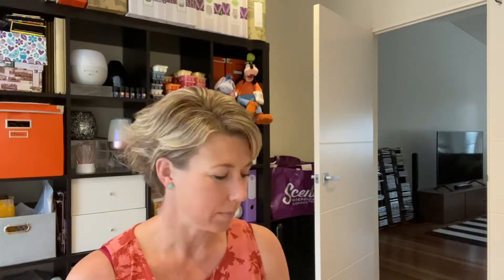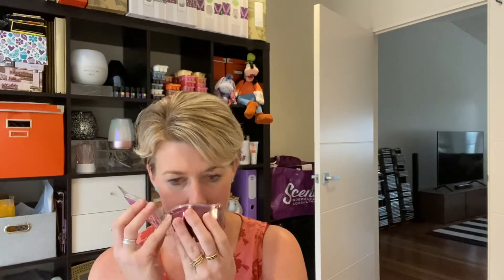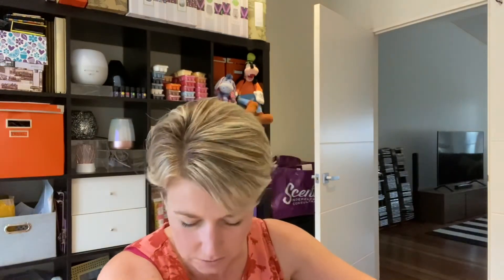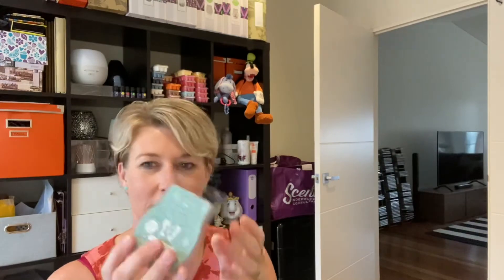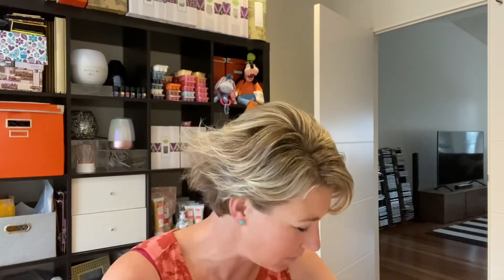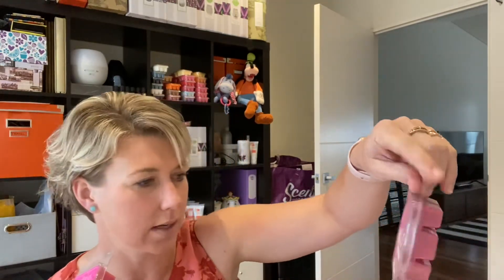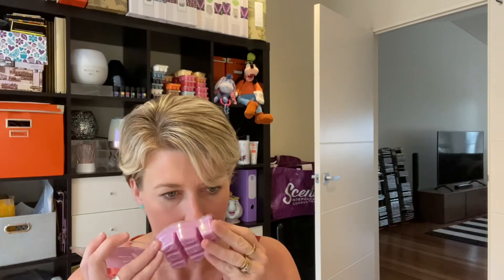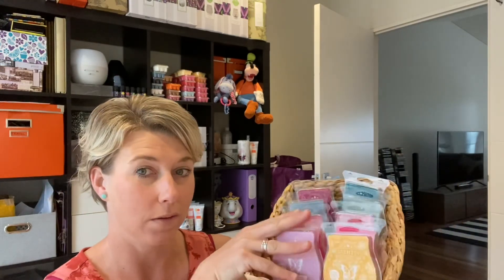New Spring 🌼 Summer 🌺 Fragrances 😀😀😀😀😀😍😍😍😍😍😍😍😍😚😍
Join me as I take a look at the 10 new Scentsy spring summer fragrances.

✿ Like it? Place an order!
✿ Love it? Host a party!
✿ Want it all? Join my team!
✿ Join my VIP Group! (no consultants, please!)

★★★ Did you know that you can join Scentsy in Australia, New Zealand, USA, Canada, Mexico, Guam, United Kingdom, Spain, Austria,  Deutschland, Poland, Ireland, and France?
What's stopping you?
Let's Take over the world Scentsy Style!
You can join on my website at any time - just choose your country from the drop-down in the top right!